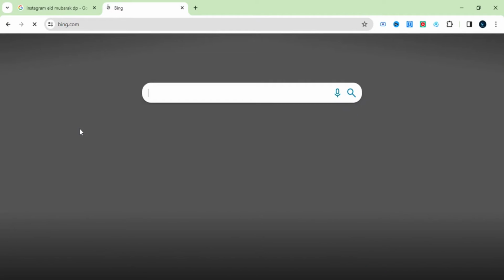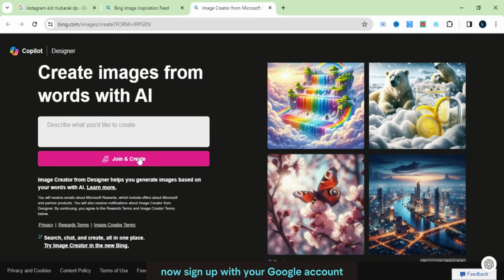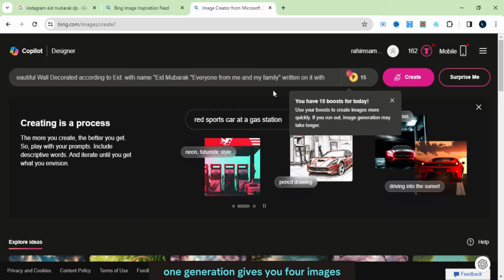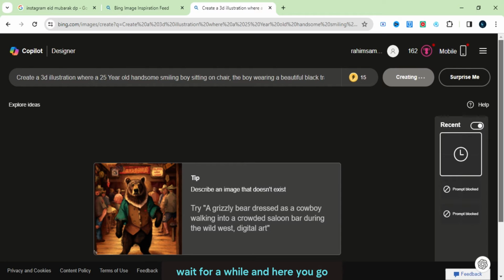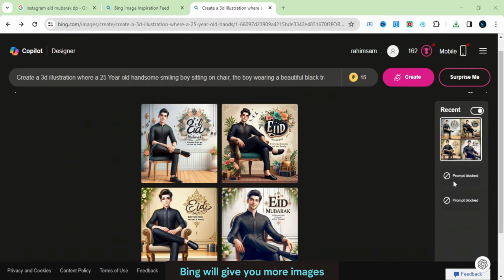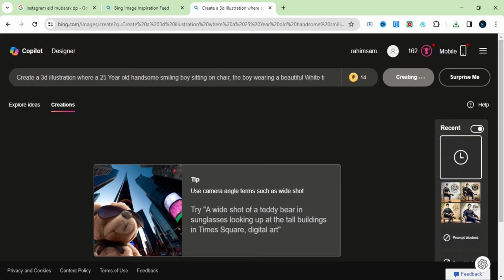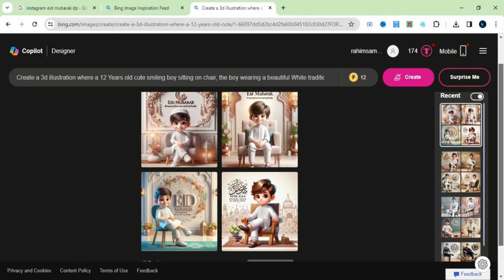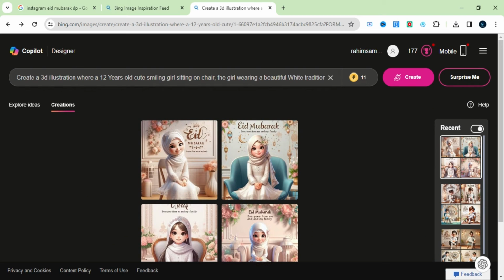Eid Mubarak DP Magic 2024: Step-by-Step Tutorial with Bing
Elevate your Eid Mubarak celebrations in 2024 with our in-depth tutorial on crafting beautiful display pictures using Bing. Learn how to harness the power of Bing's tools and features to create customized DPs that reflect your style and sentiments for the occasion.

✅Prompt :1✅
Create a 3d illustration where a 25-Year-old handsome smiling boy sitting on a chair, the boy wearing a beautiful black traditional dress with shoes, the background of the image is a beautiful Wall Decorated according to Eid. with the words "Eid Mubarak "Everyone from me and my family" written on it.

✅Prompt:2✅
Create a 3d realistic image where a 25-Year-old handsome smiling boy sitting on a chair with his 5-years little brother, both wearing a beautiful white traditional dress with shoes and sunglasses, the background of the image is a beautiful Wall Decorated according to Eid. with the words "Eid Mubarak "Everyone from me and my brother" written on it.

🌙 Ready to elevate your Eid Mubarak DPs for 2024? Learn how to create stunning display pictures with Bing in our latest YouTube tutorial! From backgrounds to personalized elements, we've got you covered.